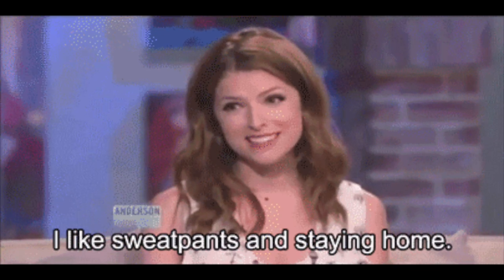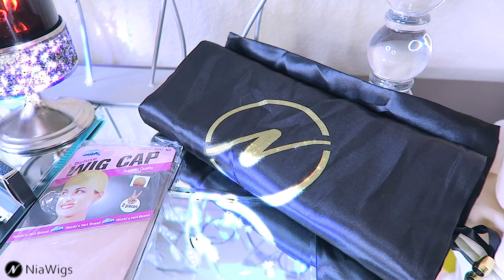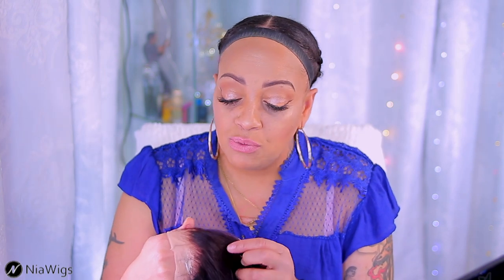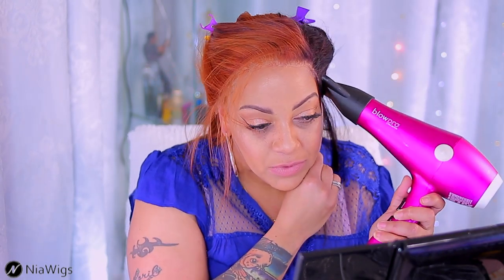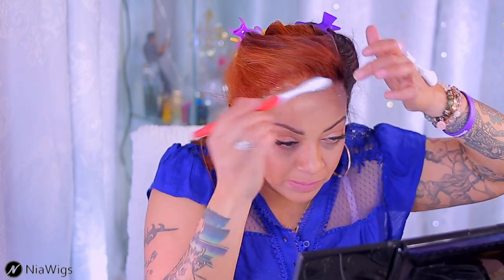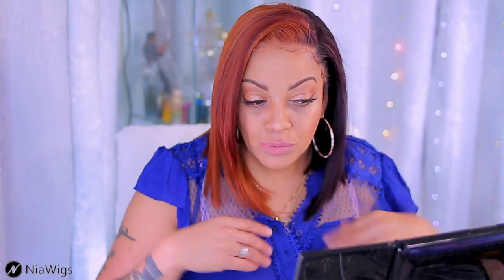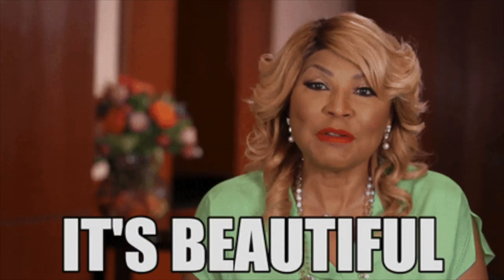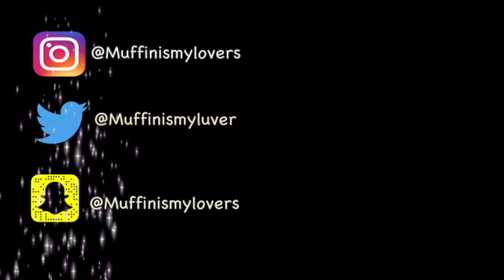QUARANTINE DAY ALL DRESSED UP & NOWHERE TO GO LETS DO A WIG VIDEO ft NIAWIGS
Quarantine day IDK all dRESSEDUP NOWHERE to go lace wig video bob lace frontal easy wig application install tutorial for beginners featuring #@niawigs muffinismylovers how to slay hair

WIG I AM WEARING IS AVAILABLE AT NIAWIGS.COM

Lynn||Virgin Hair 12 Inches Lace Front Wig Orange&Grape Purple

Hair Length:12inch

Hair Color:Orange&Grape Purple

Hair Style: Bob Straight

Lace Color: Transparent

Hairline: Pre-plucked Cap

Very SExr HAir PAStE Healthy Sexy Hair Styling Paste I received this product complimentary from Sexy Hair.

WRITE OR SEND US LOVE GIFTS TO:
Muffinismylovers

SOME OF MY FAVORITE SITES